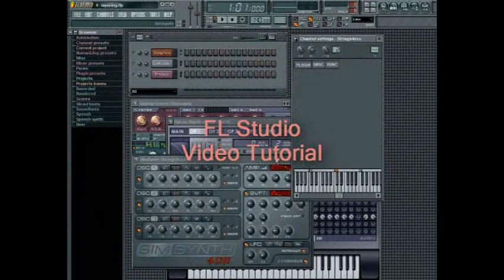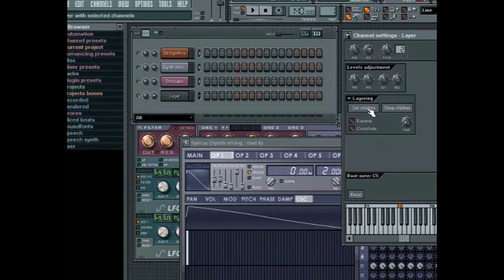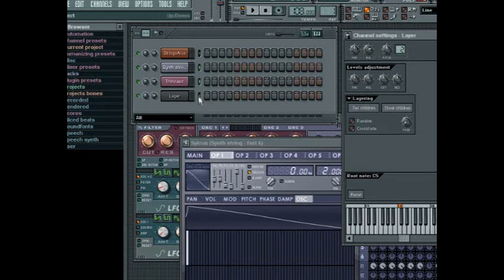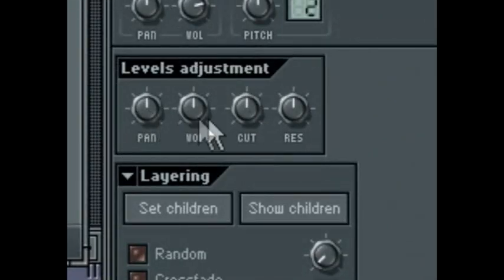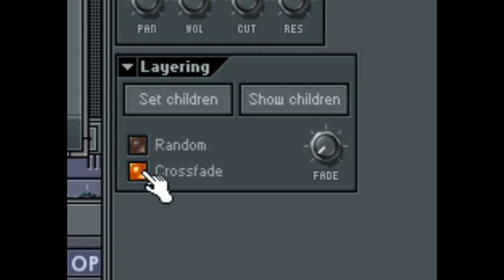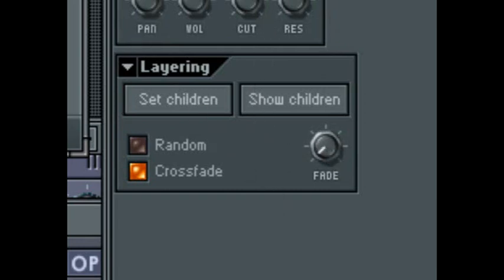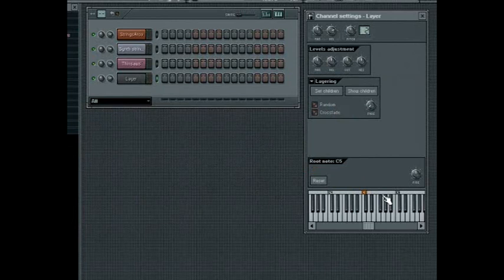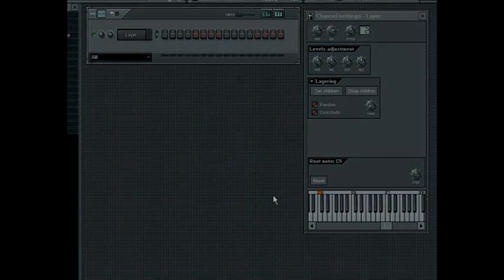FL Studio Layering Channel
Learn to work with FL Studio's Layering Channel